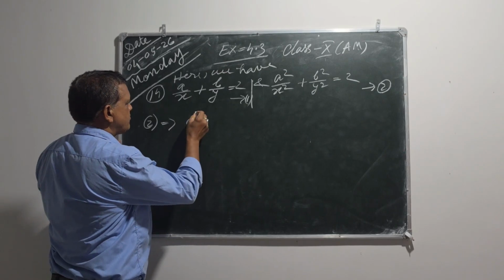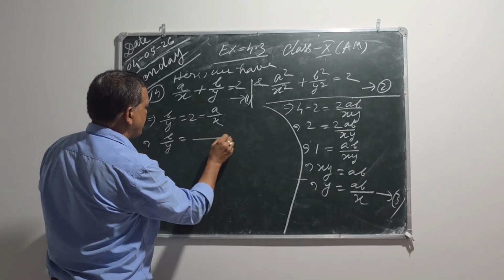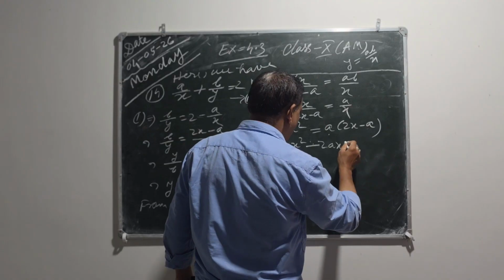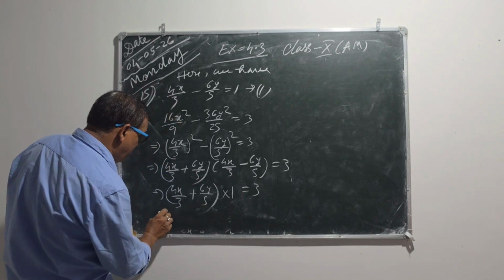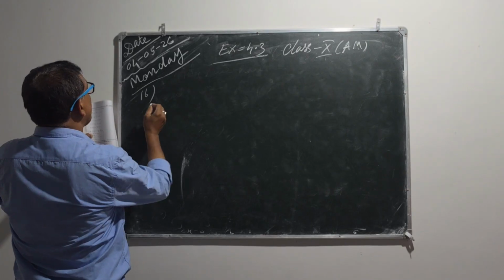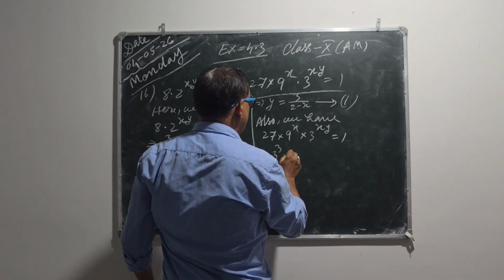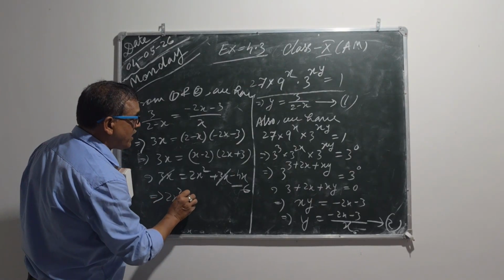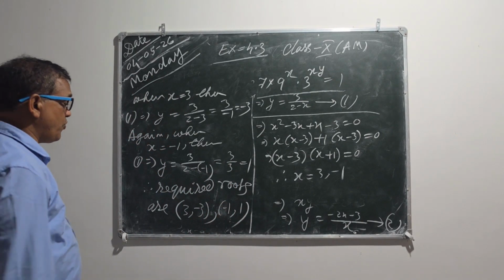Class 10 Advanced Maths | Ex 4.3 Solutions | Quadratic Equations (Part 3)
Welcome back to Barman Sir Classes. In this video, we continue our deep dive into Chapter 4: Quadratic Equations for Class 10 Advanced Mathematics. This is the third of our series on Exercise 4.3.
​If you've been following along, we have already solved the basics and the middle-section word problems. Today, we focus on finishing the exercise with clear, step-by-step logic.
Full solutions for the remaining questions in Exercise 4.3.
Advanced application of the Quadratic Formula.
How to solve complex equations by reducing them to quadratic form.
It helps us keep creating free educational content for you.
​Copy and paste these into your tags section:
​Quadratic Equations, Class 10 Advanced Maths, Exercise 4.3 Part 3, SEBA Class 10 Advanced Math, Quadratic Formula Solutions, Barman Sir Classes, Exercise 4.3 Solutions Assam, Advanced Mathematics Class 10 SEBA, How to solve quadratic equations, Chapter 4 Advanced Math Class 10.